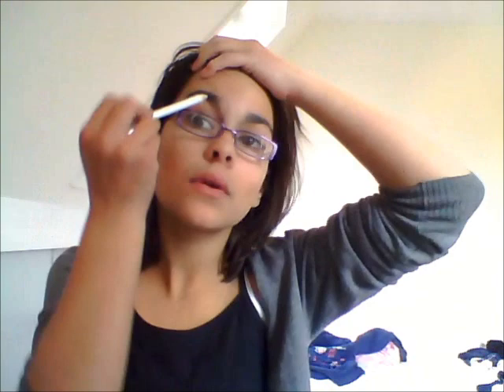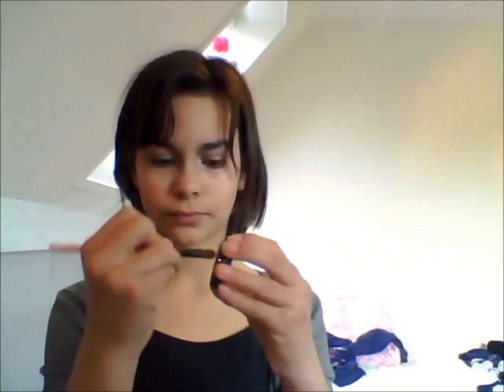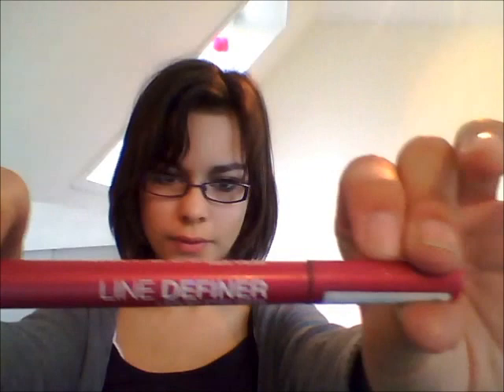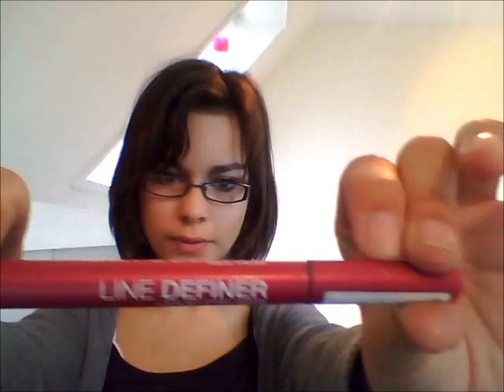makeup for glasses natural eye makeup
well hope you guys like SUSSSSSCRIBBE I BEG OF YOOOOOU! xD